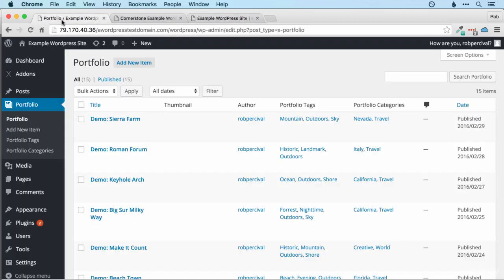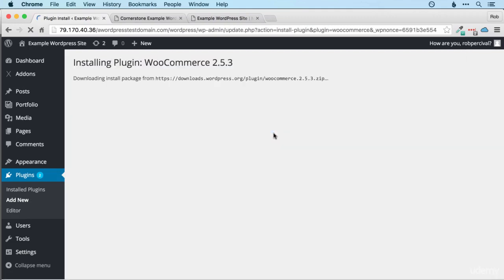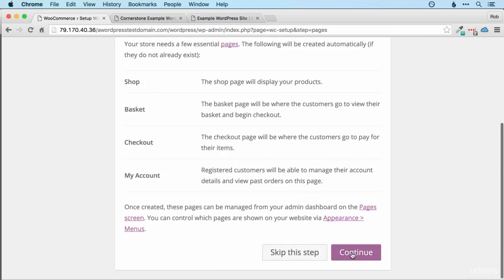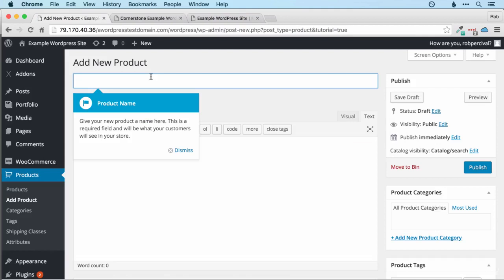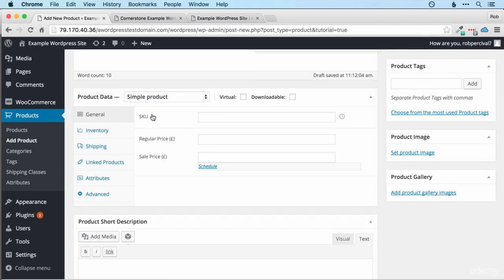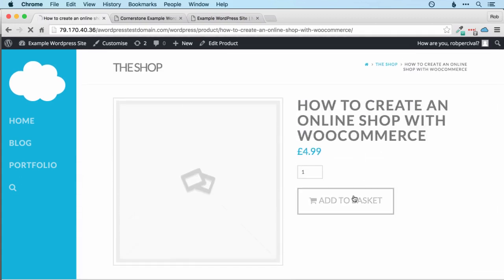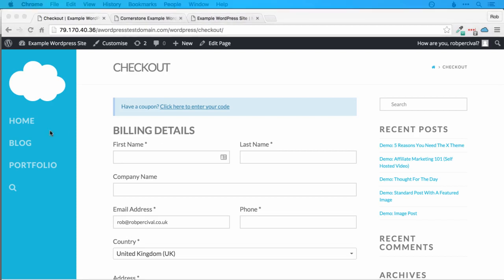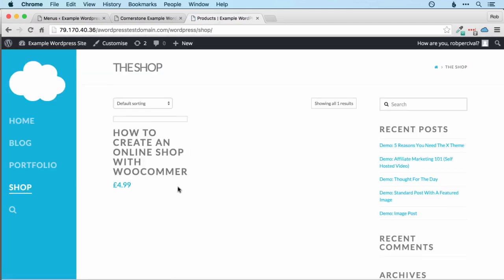82 Creating An Ecommerce Site